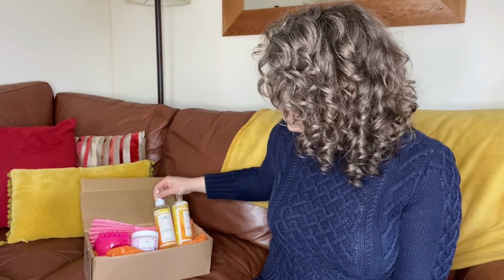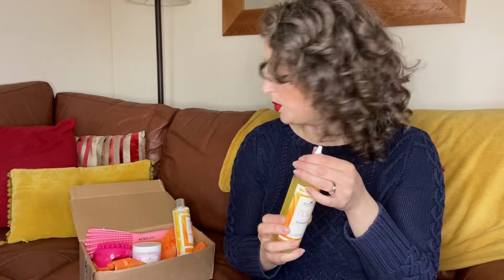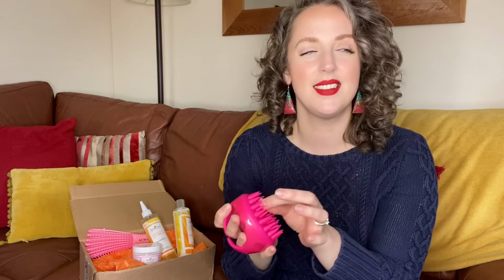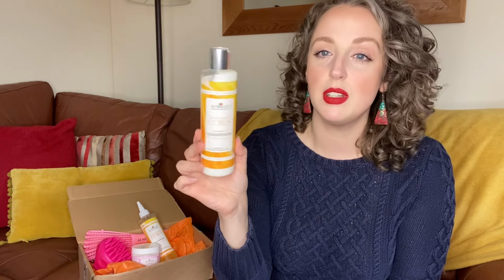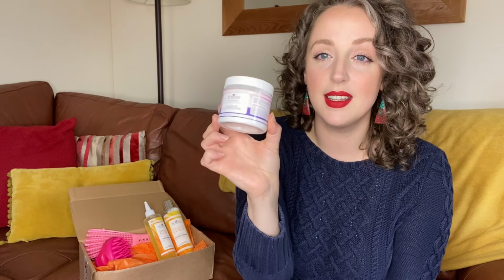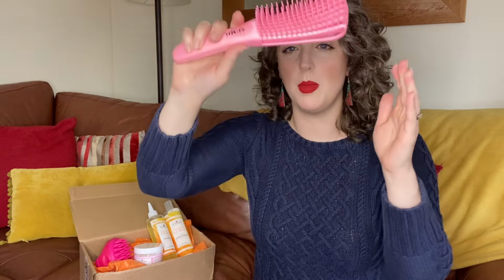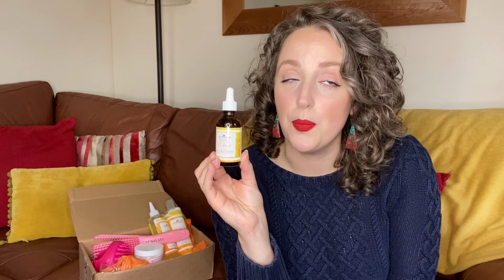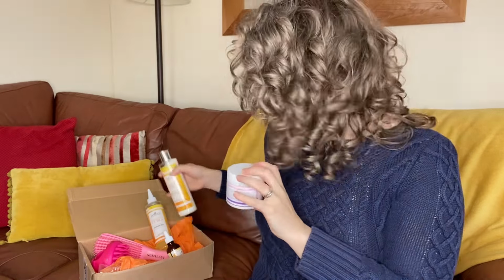SUMILAYI FULL REVIEW- Curly/Wavy hair products, Vegan, Cruelty free European brand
Hi guys! 🎉 They are a brand I have used and loved for a long time now so I’m really excited to have them as my first sponsors on YouTube!!

Here is the link to their website to buy these products